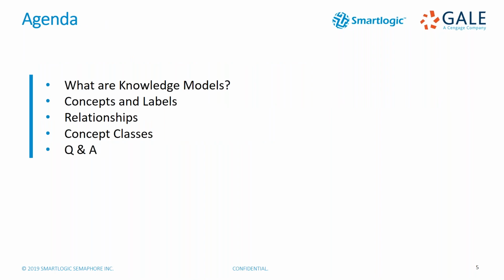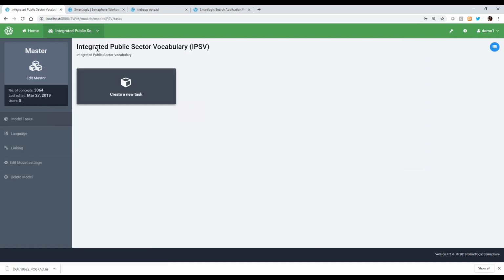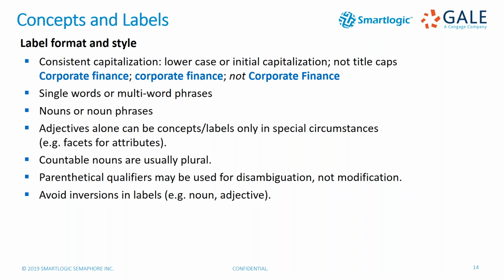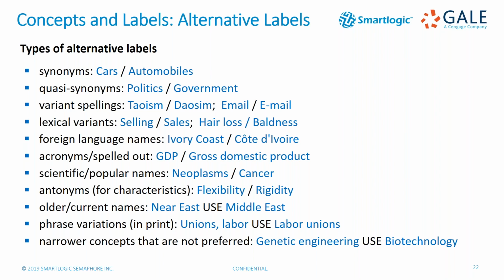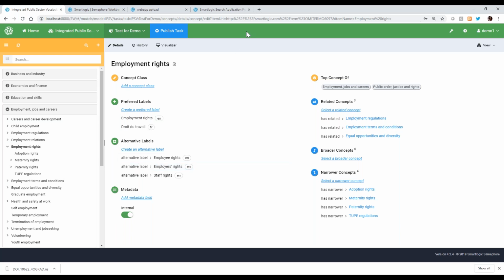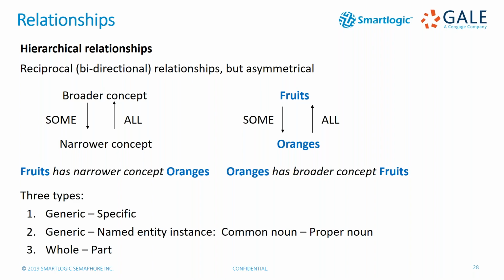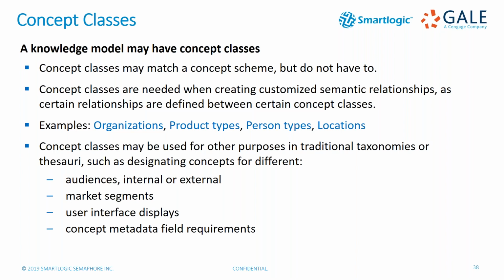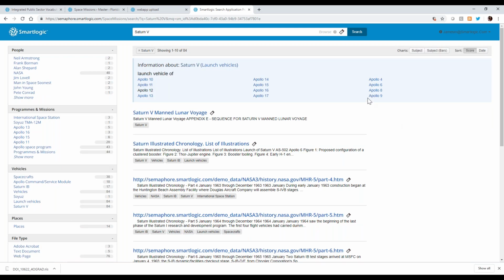Semaphore Knowledge Modeling with The Accidental Taxonomist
Taxonomies, ontologies and knowledge models provide enormous value to an organization, but only if they describe the relevant topics, subjects, and concepts that are important to the enterprise. If done right, these vocabularies enable you to make content-intensive business processes more efficient, harmonize structured and unstructured information to drive analytics, and allow knowledge workers to quickly find the information they need to do their jobs.

Why doesn’t everyone have a taxonomy? They take time to build, the language throughout the enterprise is not always consistent and not everyone knows how to get started or understands the value – so they are reluctant to provide the time and resources it takes. Integrating subject matter experts into the process and leveraging best practices can streamline model building and improve adoption throughout the enterprise.

James Morris, Senior Information Science Consultant at Smartlogic and Heather Hedden, Senior Vocabulary Editor at Gale, A Cengage Company, and author of The Accidental Taxonomist discuss how to leverage Smartlogic’s Semantic AI platform Semaphore and modeling best practices to result in knowledge models that support enterprise initiatives.